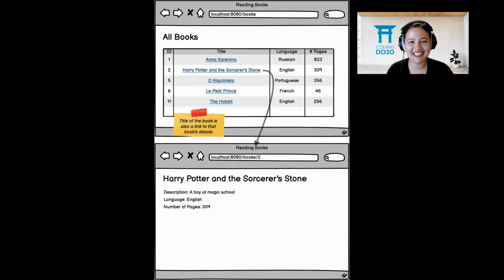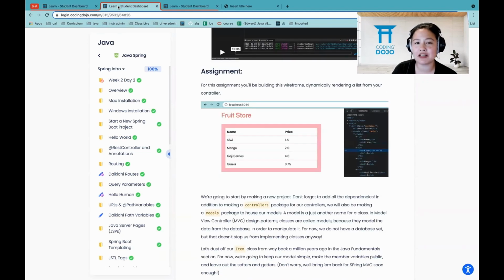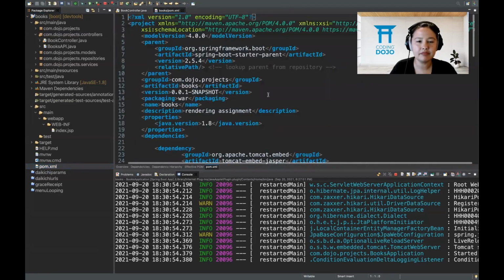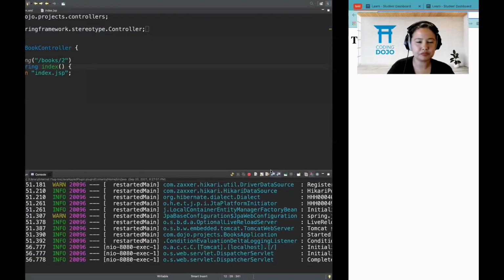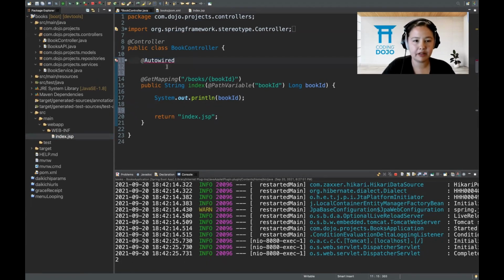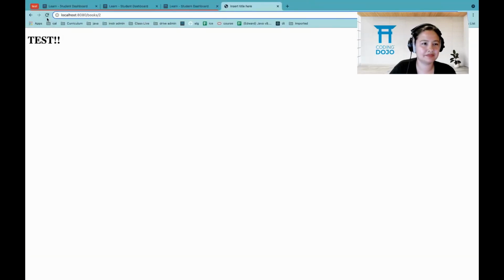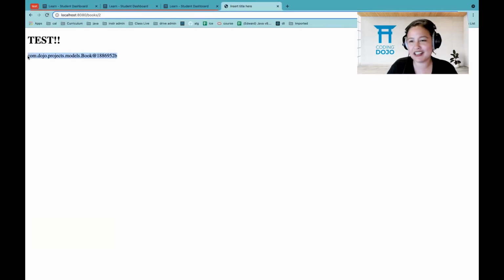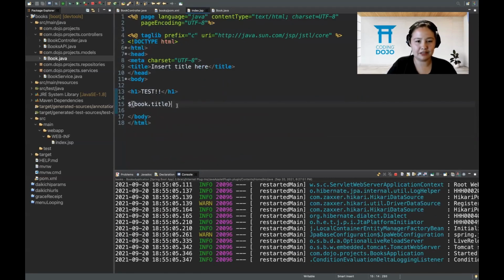Spring MVC - Adding views